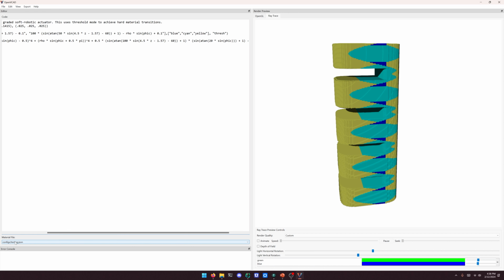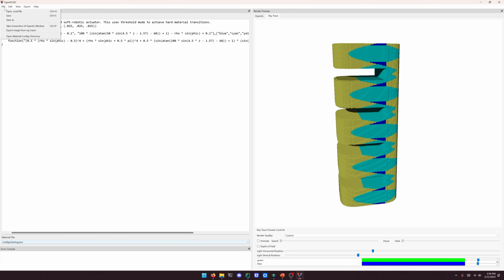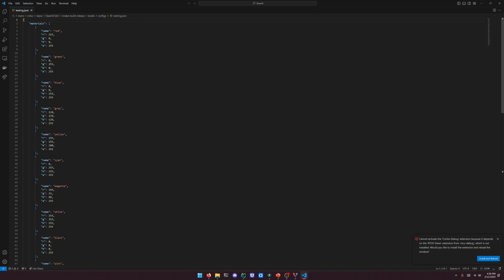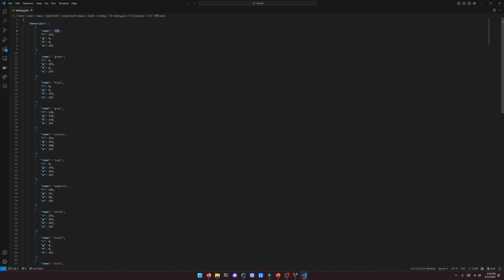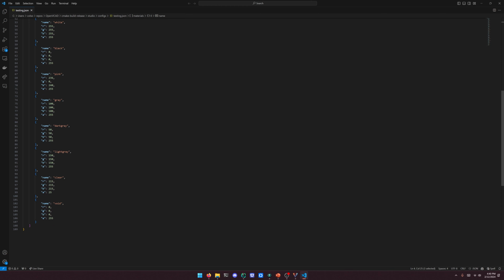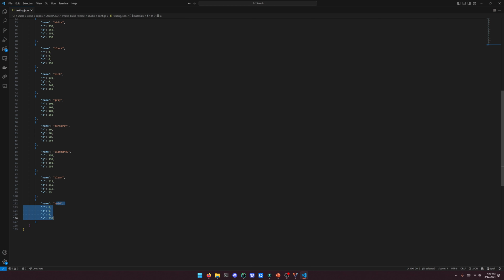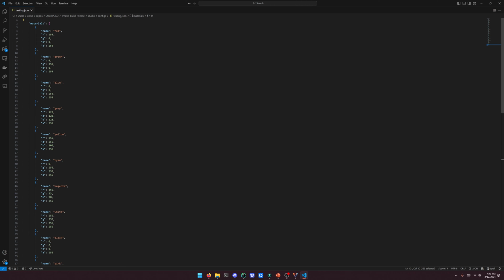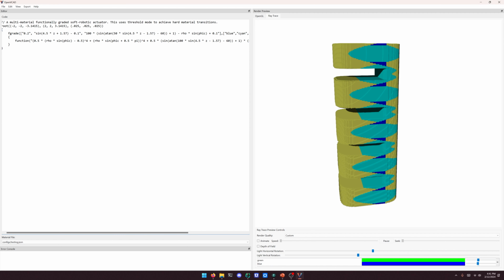OpenVCAD Tutorial: Material Definition Files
In this video I show you how to write a material definition file for OpenVCAD. More information on OpenVCAD can be found